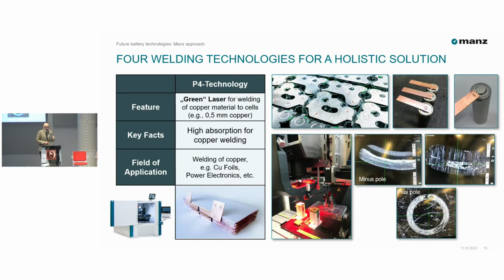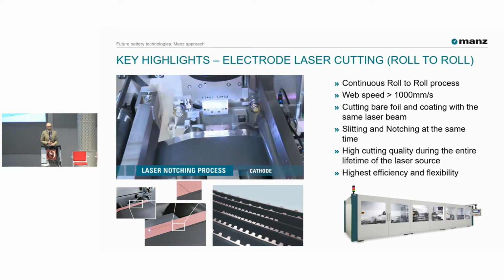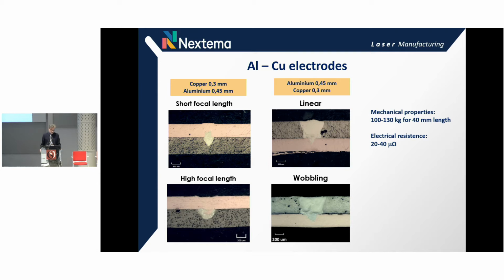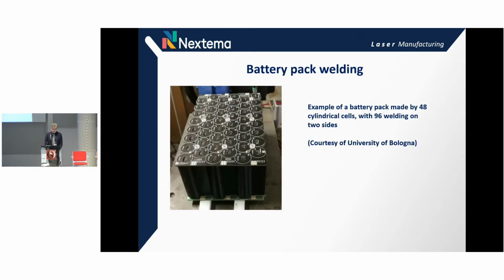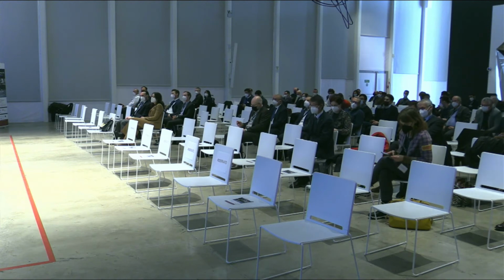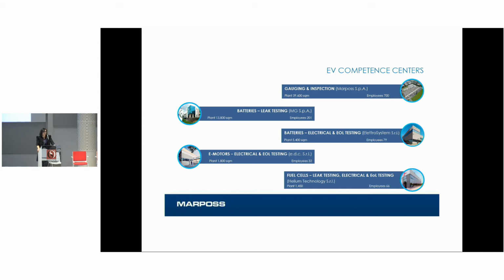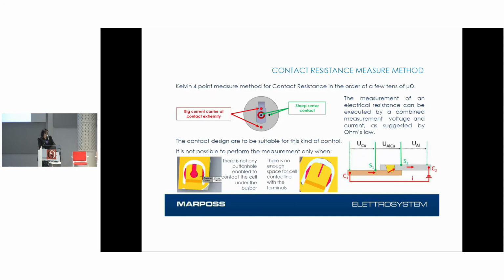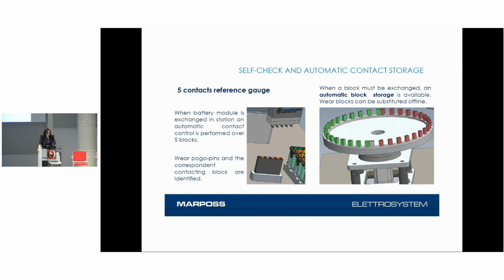LaserEMobility Workshop (11/03/22 - Second Session)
The workshop took place on 10th March and 11th March at BI-REX headquarters: on this two-day event, component manufacturers, system integrators and end-users from the e-mobility world got together to present the novel solutions and the future needs of the sector. A round-table discussion along with academia helped to establish a better vision of the future. The workshop was planned to have discussions channelled towards the main issues of the sector. The round table discussion put together the key players and academia together to foresee the next challenges.

Video: 5/7 (Morning 11/03/22 - Second Session)